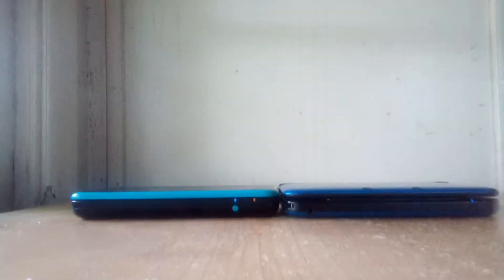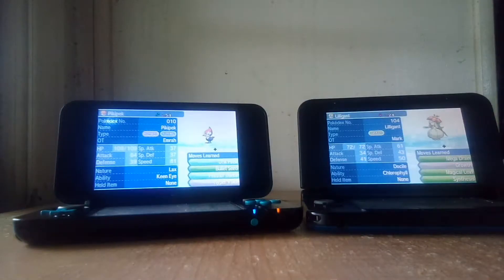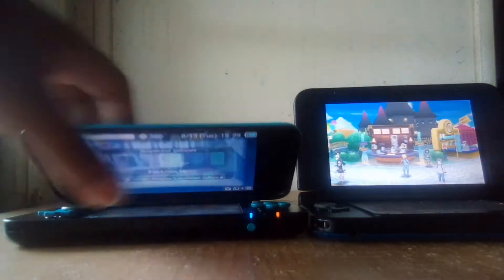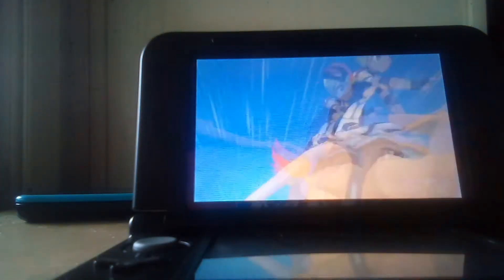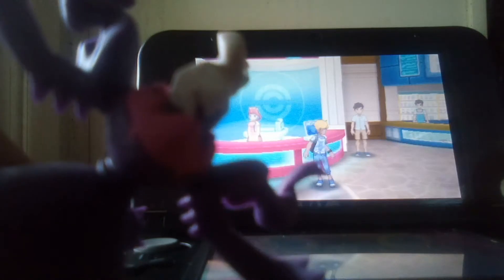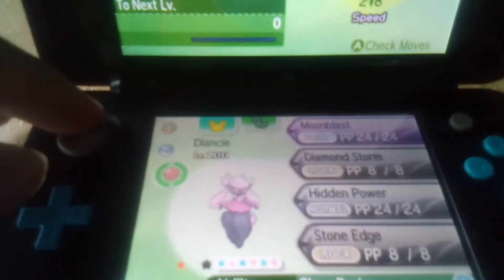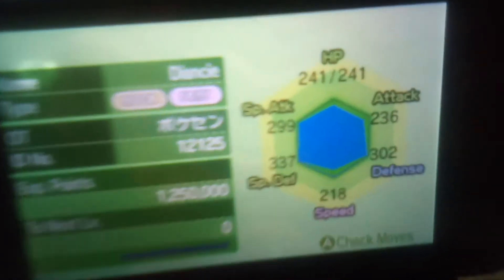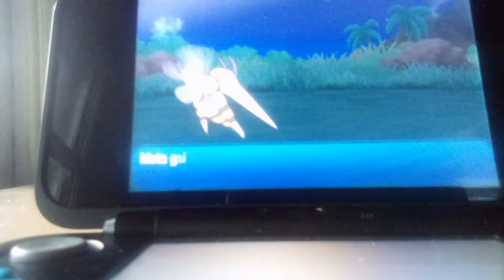Playing Pokemon Moon & Ultra Moon. Helping Mega Beedrill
Sorry for my absence of videos lately. I had fallen sick over the weekend.  This is me when I train for my mega battles.

Check me out on Instagram at cobruks_fire.

Shout-out to Ibrahim Sajid, Thanks for your help and support,and thanks for being my Mega Rival!!! I hope we can be awesome Friends